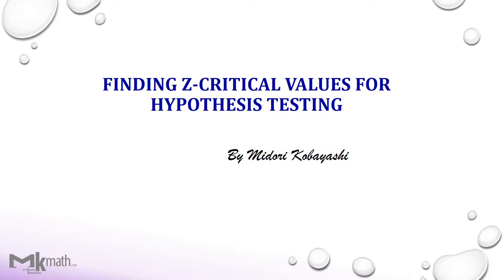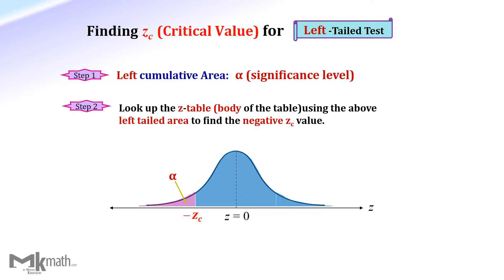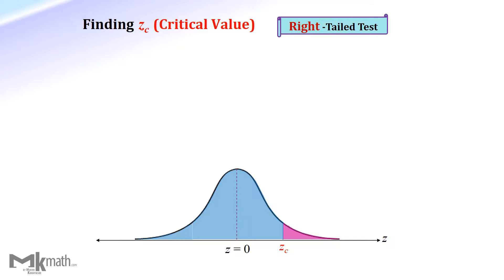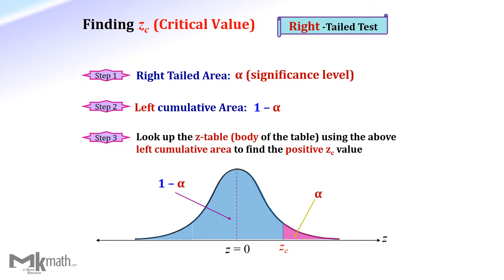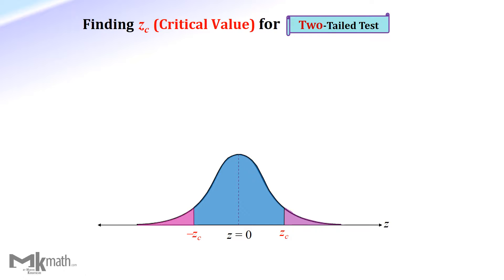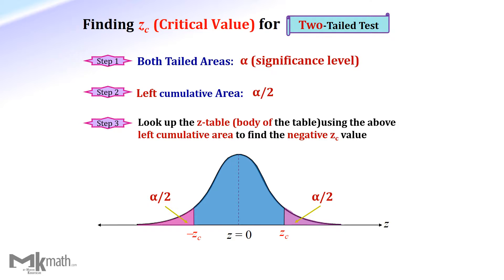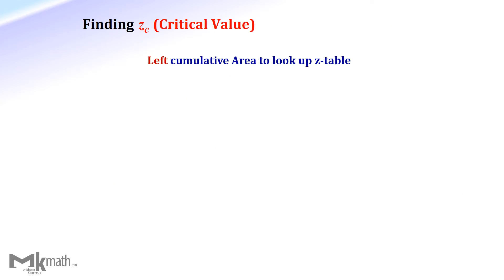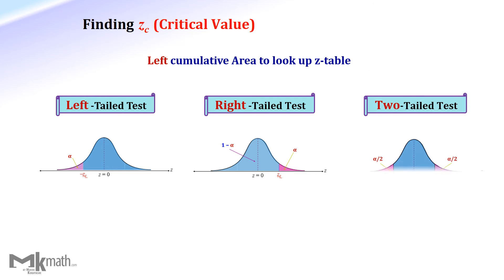Finding z critical values for Hypothesis test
In this video, I am showing how to find z-critical values for Hypothesis tests.